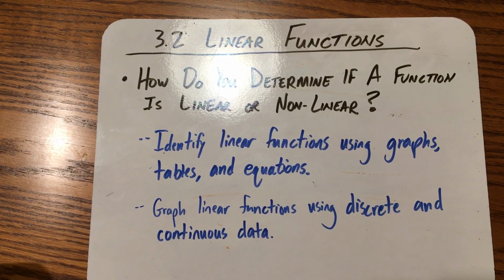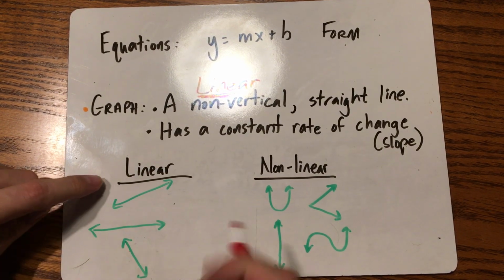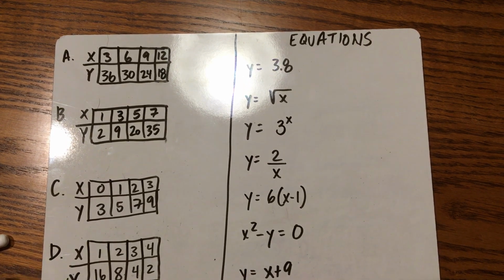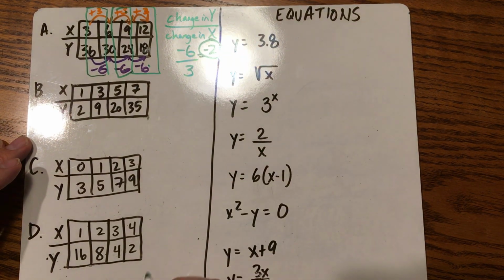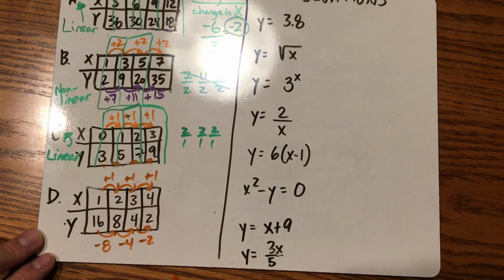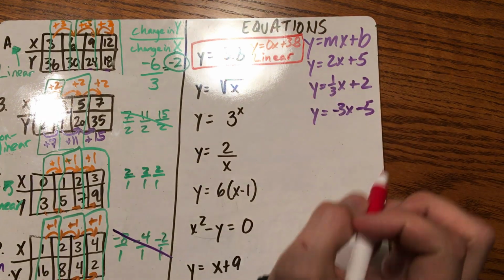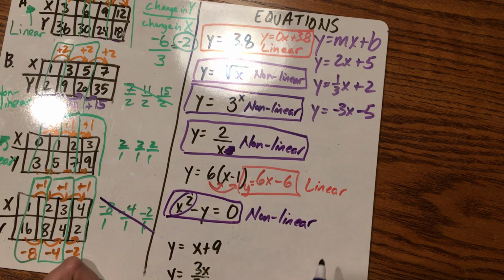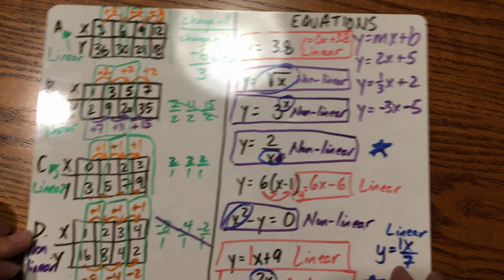3.2 Linear vs Nonlinear Functions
In this algebra video, I show how to determine if a function is linear or nonlinear based on a graph, take, or equation.